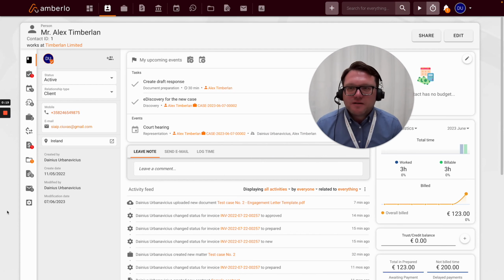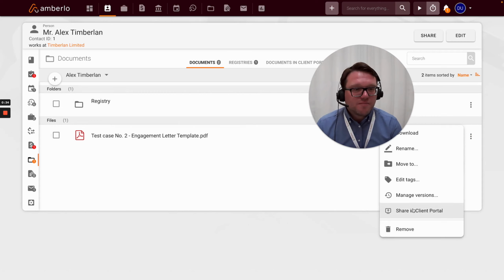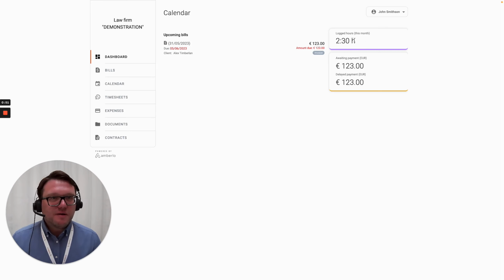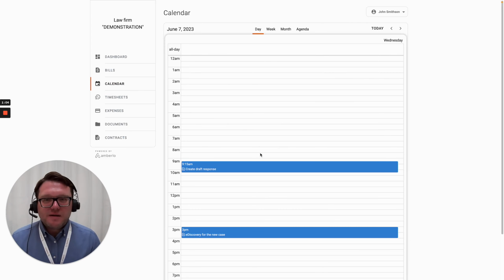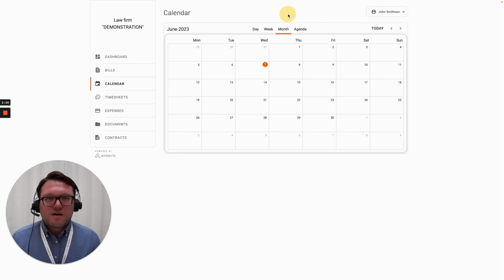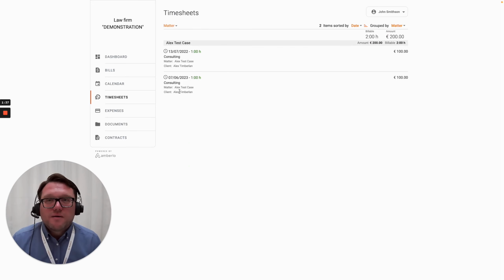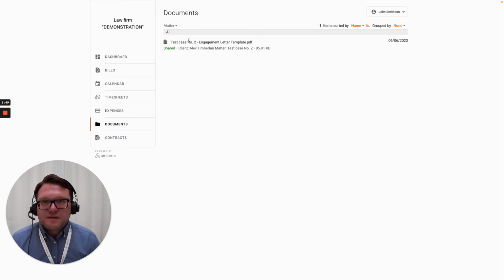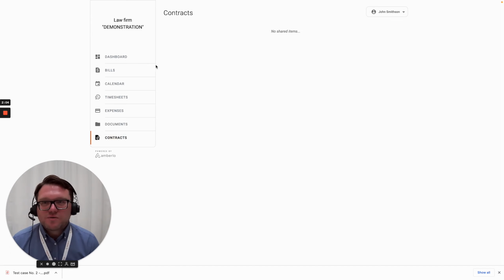How to Minimize Write Offs with a Client Portal?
Learn how to use the Amberlo Client Portal to effectively minimize write-offs for your client work. Unlock the full potential of our client portal and ensure that your hard work is properly valued!

👋 We'll happily show you how it works in action!